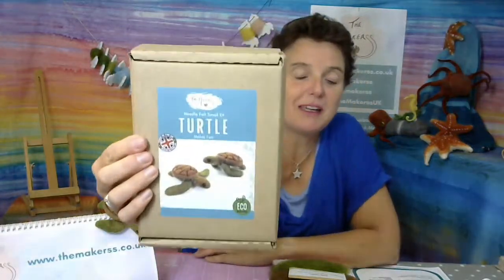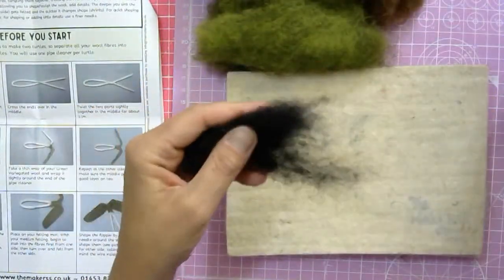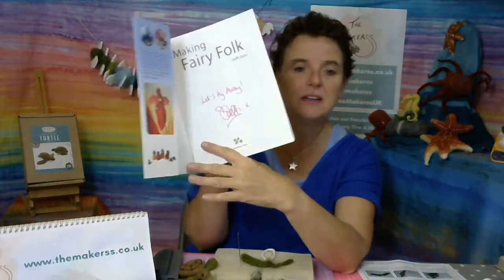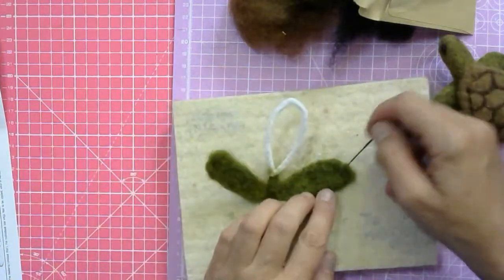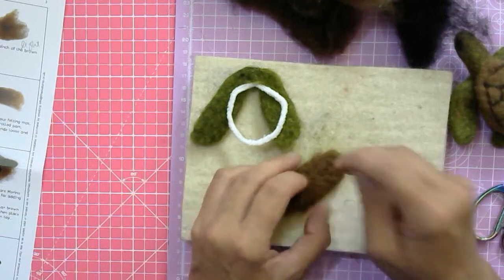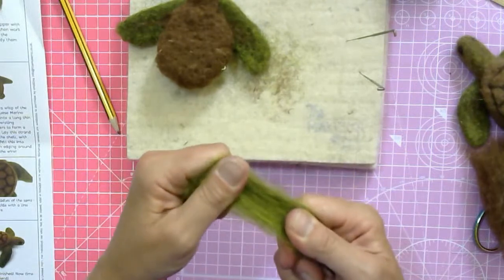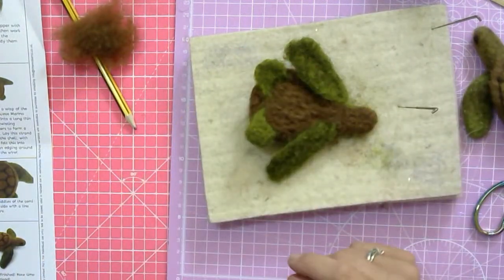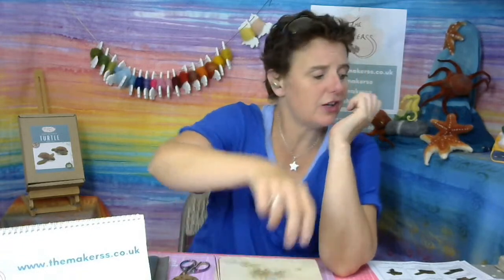Turtles | Needle Felting Tutorial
The Makerss continue to show our love for the world's ocean creatures with this adorable sea TURTLE demonstration!  You won't believe how simple and effective the method Steffi uses to create these adorable little guys can be.  Don't forget we have an entire range of sea animals including seahorses, starfish, octopus and even mermaids!

The PDF is also available (includes full colour step by step photos and instructions):